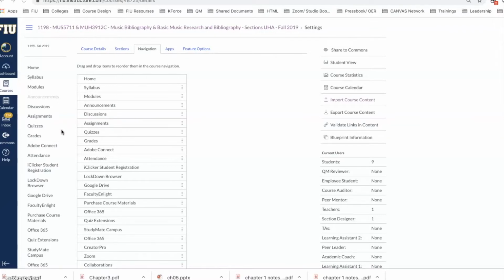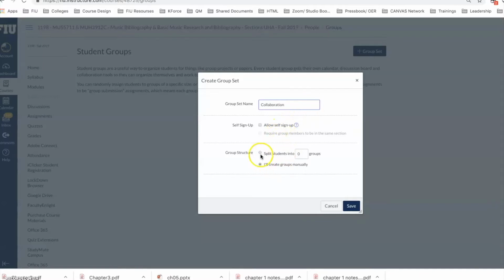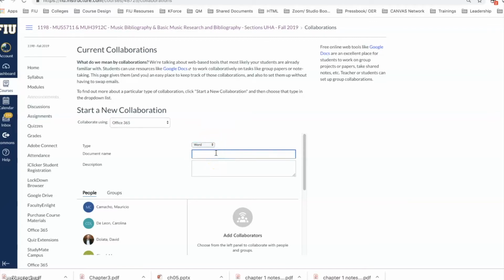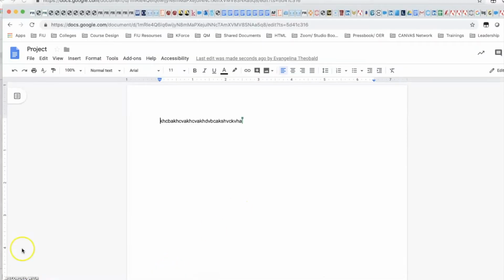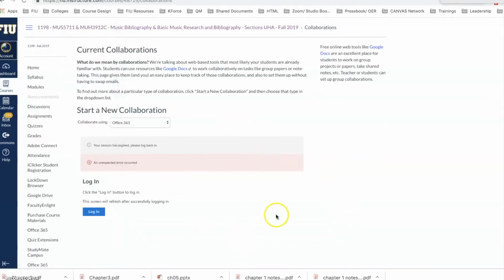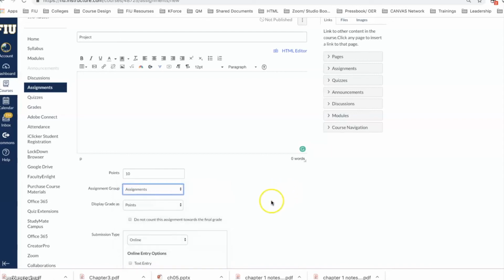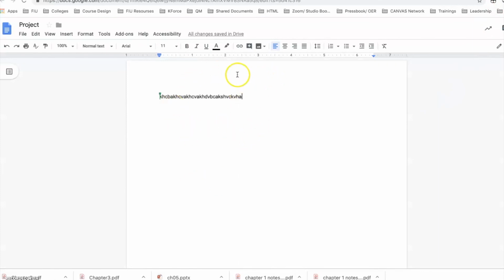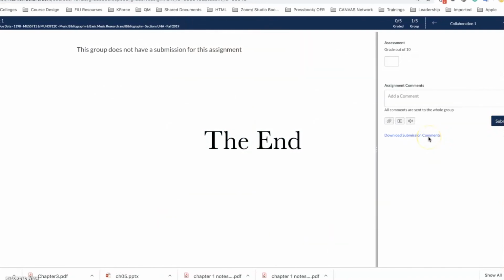Canvas Collaboration Movie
This movie is part of a 3 set video collection explaining how to set up Collaboartions